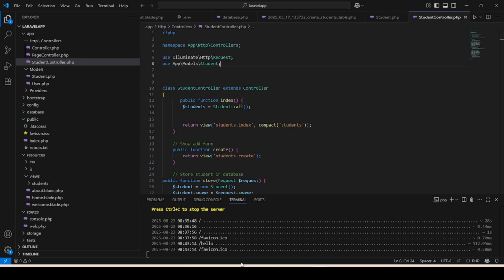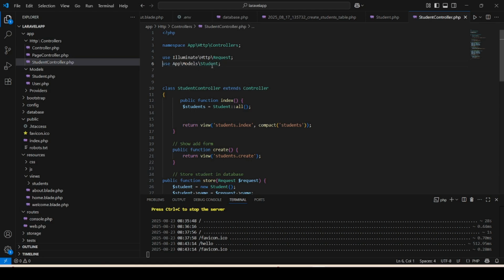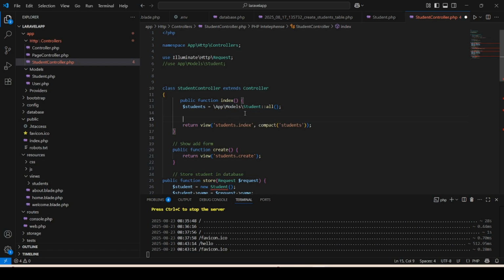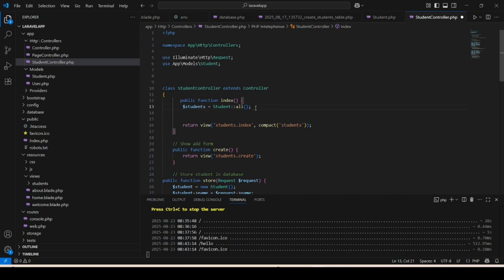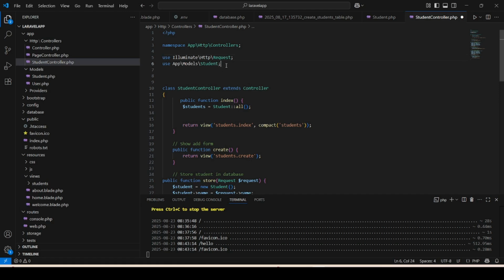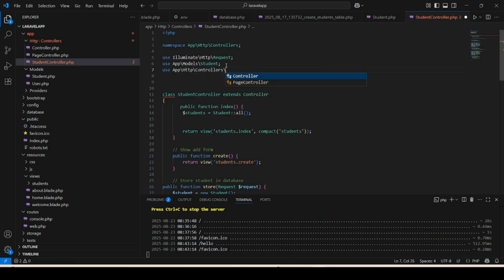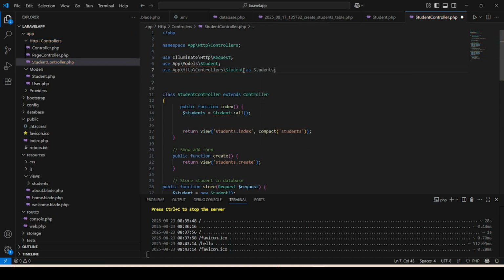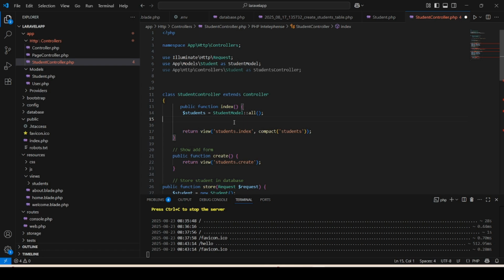Laravel 12 Basic | Understanding 'use' Keyword in PHP & Laravel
🚀 Welcome to this Laravel 12 tutorial for beginners!
In this video, you will learn everything about the use keyword in PHP and Laravel. The use statement is one of the most important concepts in PHP programming and Laravel framework because it helps in working with namespaces, classes, and closures.

Whether you’re just starting with Laravel 12 or brushing up on core PHP basics, this tutorial will make the use keyword crystal clear with real-life examples.

If you’re learning Laravel 12 basics, understanding the use statement will make your coding journey smoother. By the end of this tutorial, you will know exactly when and how to use it in your Laravel applications.